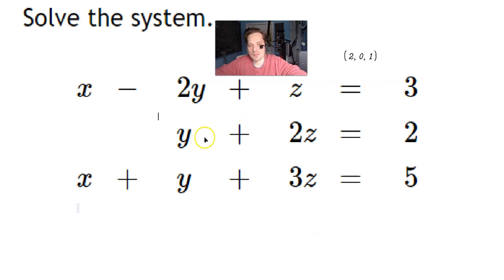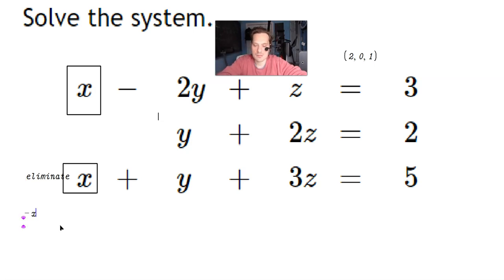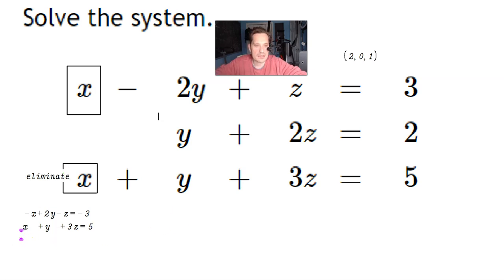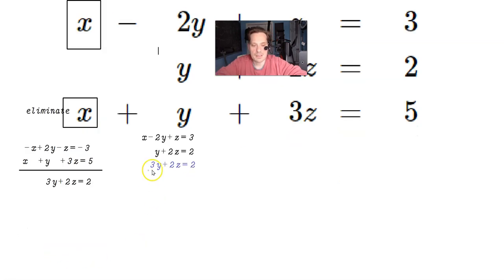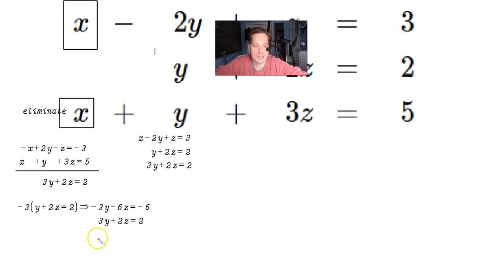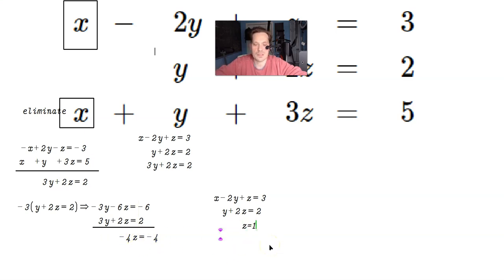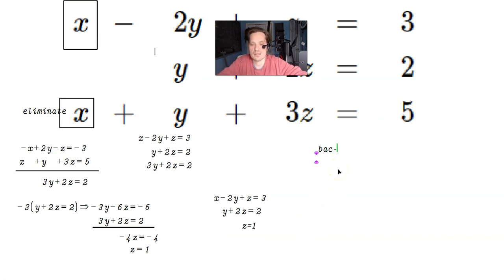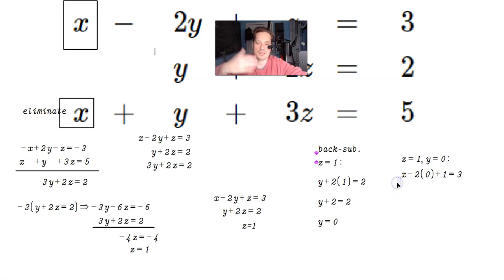Solve a System Using Gaussian Elimination for (x,y,z)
Let's solve the system x - 2y + z = 3, y + 2z = 2, and x + y + 3z = 5. To eliminate the x term, we'll multiply the first equation by -1 and add it to the third equation. This gives us -x + 2y - z = -3. Adding this to the third equation, we get 3y + 2z = 2. The equivalent system becomes x - 2y + z = 3, y + 2z = 2, and 3y + 2z = 2. Multiplying the second equation by -3 and adding it to the third equation, we obtain -3y - 6z = -6. Adding this to the third equation, we get -4z = -4. Solving for z, we find z = 1. Substituting z = 1 into the second equation, we find y = 0. Finally, substituting the values of y and z into the first equation, we find x = 2. The solution is (x, y, z) = (2, 0, 1).

Exercise 1
Solve the system of equations
2x + 3y - z = 1
x - 2y + 2z = -3
3x + 4y - z = 5

Solution
Step 1 Perform Gaussian elimination to eliminate x in the second and third equations.
Multiply the first equation by -1/2 and add it to the second equation.
Multiply the first equation by -3/2 and add it to the third equation.
The system becomes
2x + 3y - z = 1
-4y + (5/2)z = -5/2
(-1/2)y + (5/2)z = 7/2

Step 2 Perform Gaussian elimination to eliminate y in the third equation.
Multiply the second equation by -1/4 and add it to the third equation.
The system becomes
2x + 3y - z = 1
-4y + (5/2)z = -5/2
(1/4)z = 5/4

Step 3 Solve for z.
From the third equation, z = 5.

Step 4 Substitute z = 5 into the second equation to solve for y.
-4y + (5/2)(5) = -5/2
-4y + 25/2 = -5/2
-4y = -15/2
y = 15/8

Step 5 Substitute y = 15/8 and z = 5 into the first equation to solve for x.
2x + 3(15/8) - 5 = 1
2x + 45/8 - 40/8 = 1
2x + 5/8 = 1
2x = 3/8
x = 3/16

The solution to the system is x = 3/16, y = 15/8, and z = 5.

Exercise 2
3x - 2y + z = 4
2x + 2y - z = -1
x - y + 3z = 6

Solution
Multiply the first equation by -2/3 and